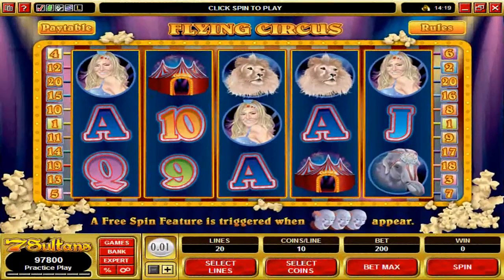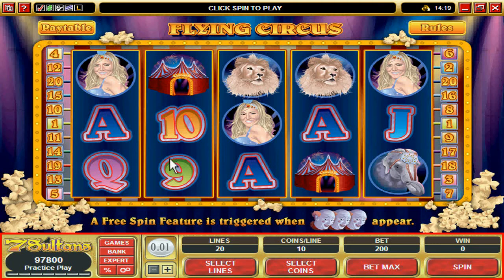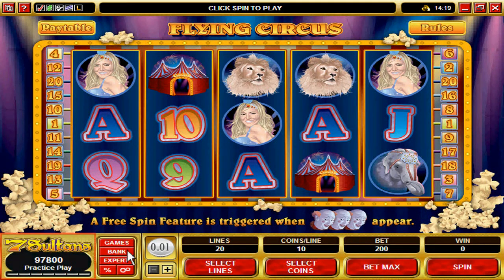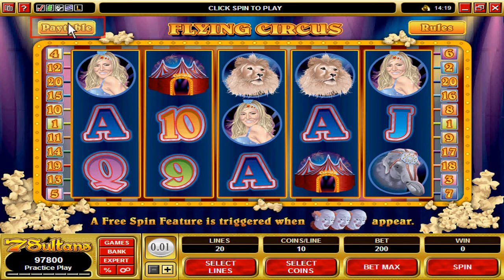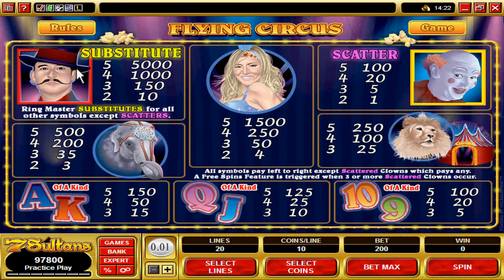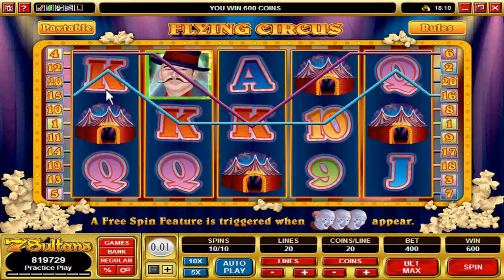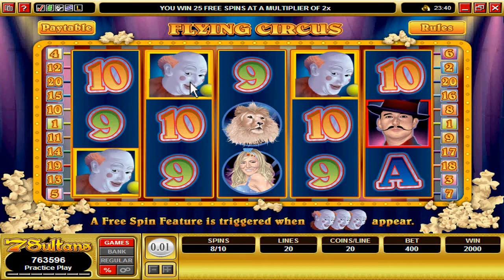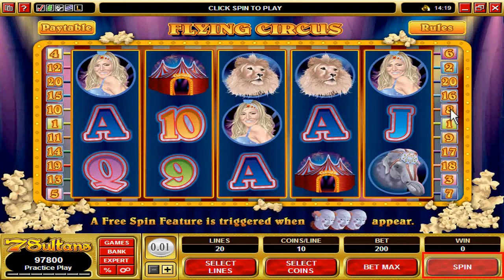7 Sultans: Video Slot Machine Game - The Flying Circus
The flying circus video slot machine game have some of the most crisp and clear graphics I have seen in a slot machine game. We have produced this video to show you how to play the flying circus game. You can play the Flying Circus game and many others for free or for real money at

Some terms and restrictions may apply to your country of residence.